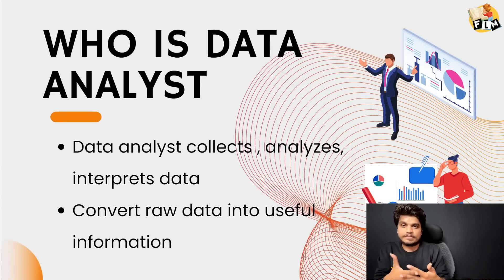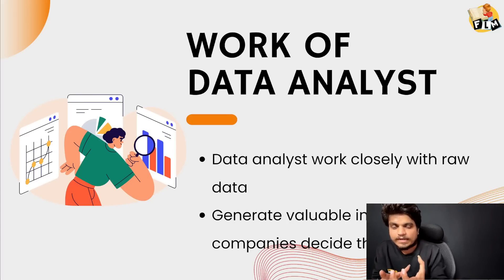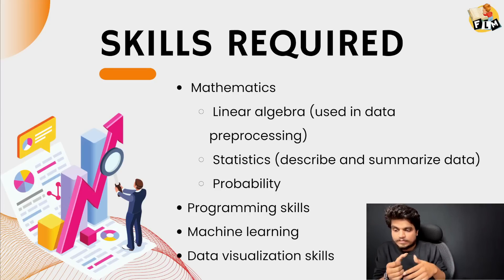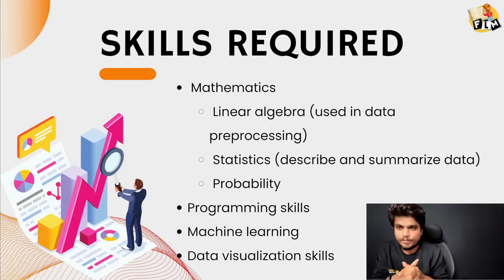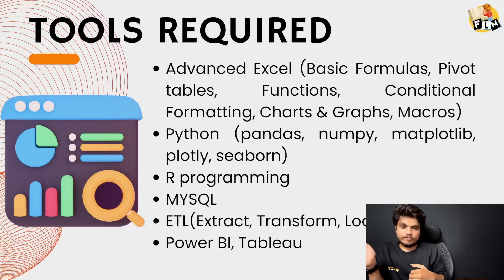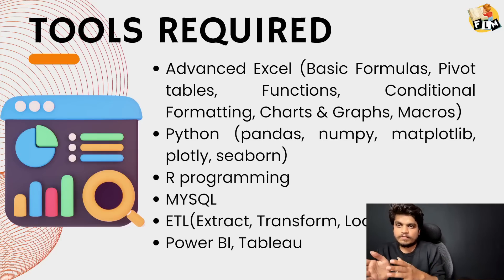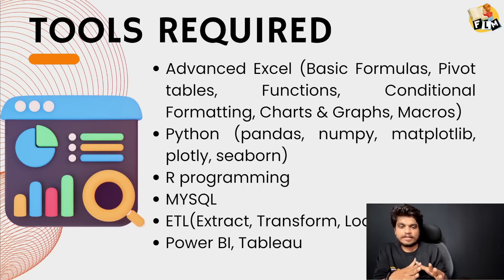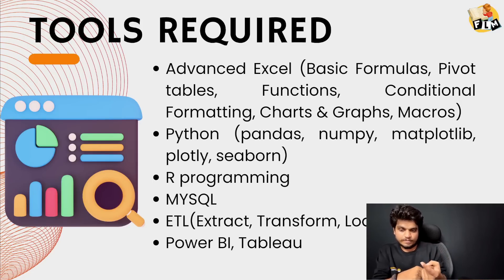What is Data Analyst Role || Roadmap for Data Analyst || Tools you need to know as Data Analyst